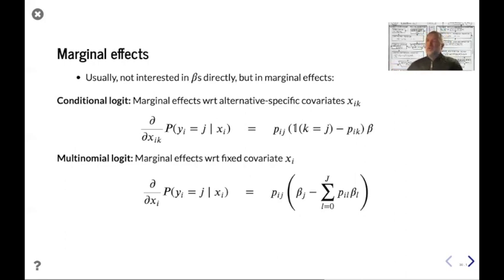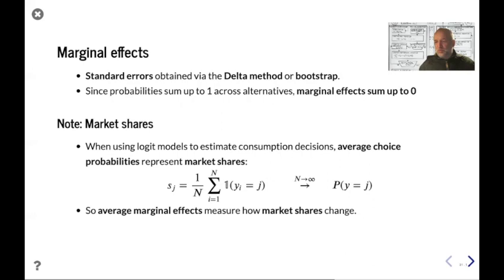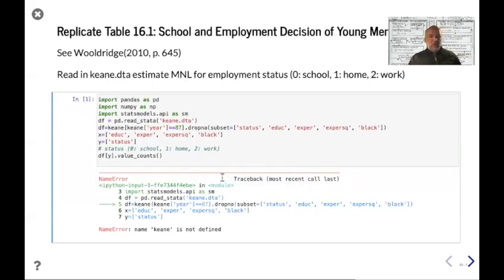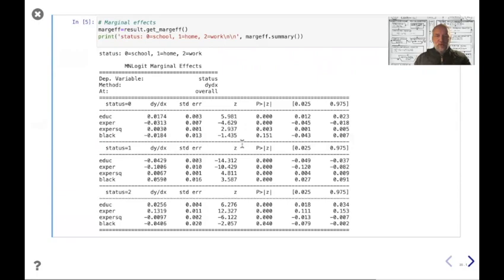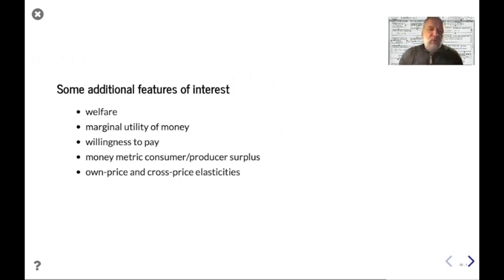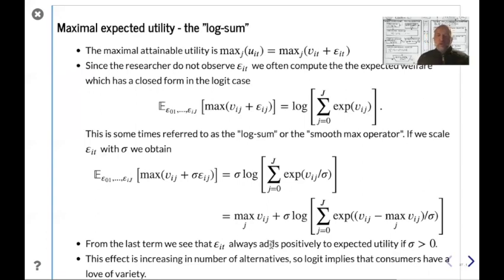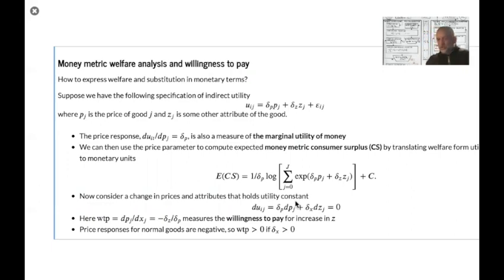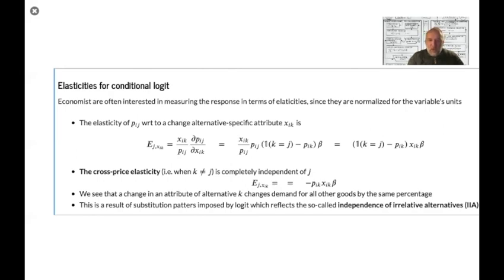Multinomial Response 3 - parameters, partial effects, elasticities and welfare